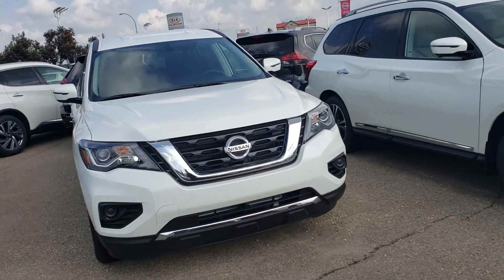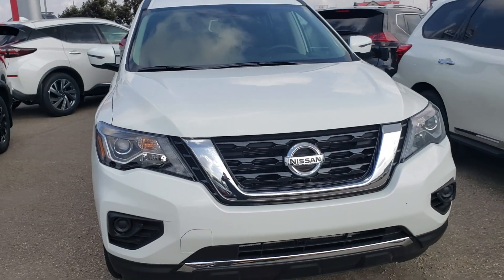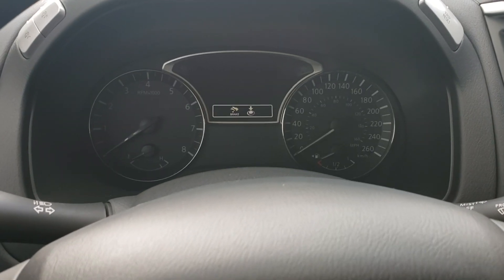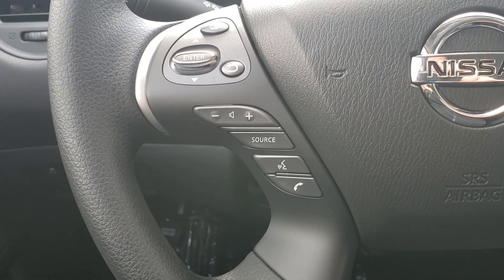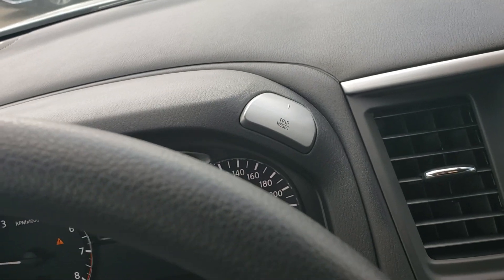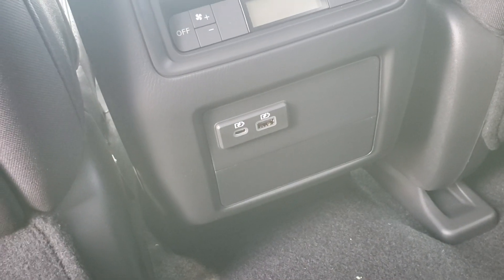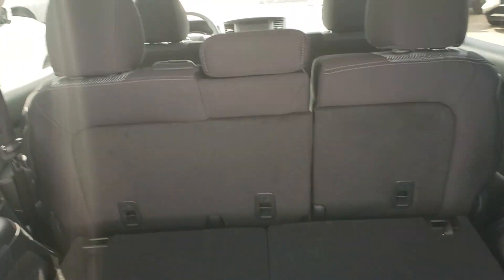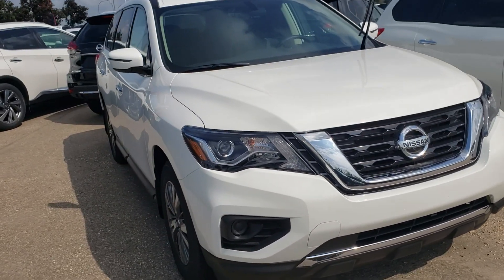2019 Nissan Pathfinder S